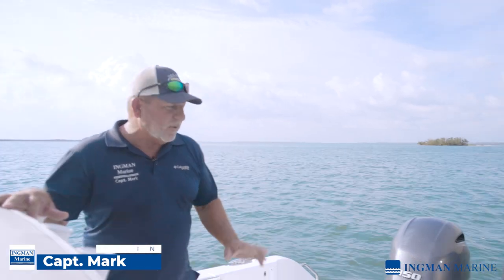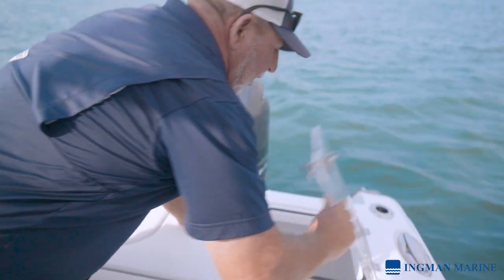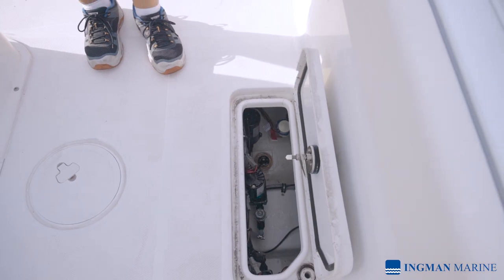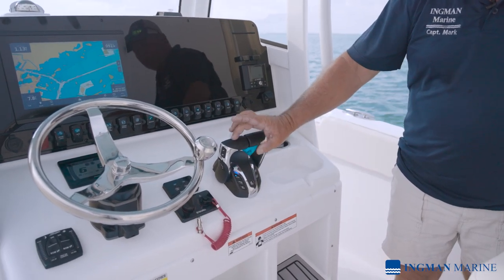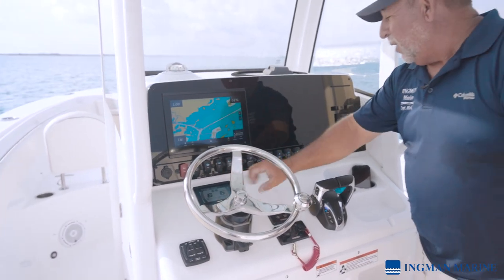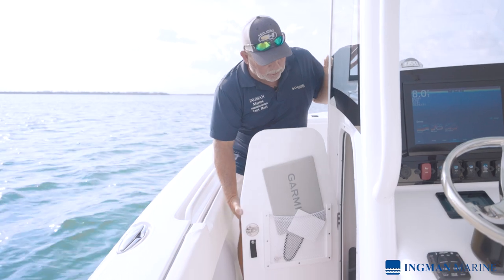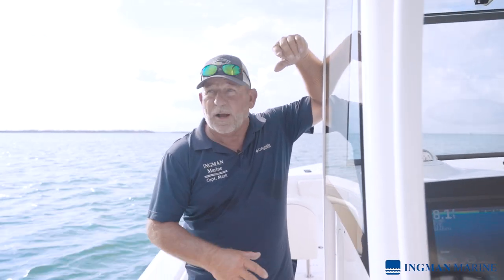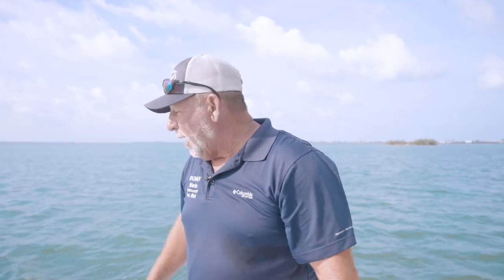Sea Hunt 27 Gamefish Walkthrough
Captain Mark with Ingman Marine walks through the Sea Hunt 27 Gamefish.